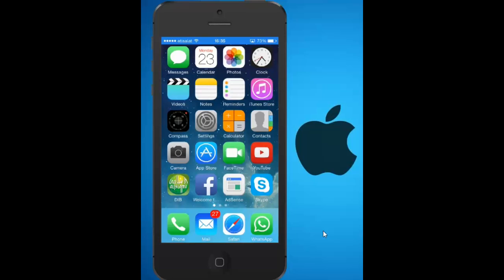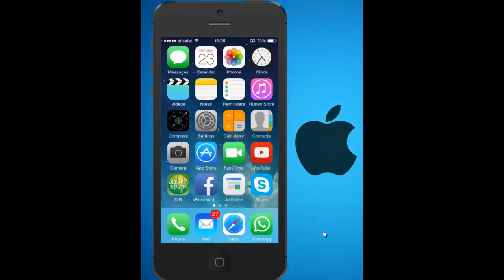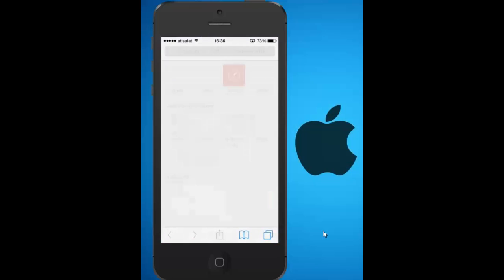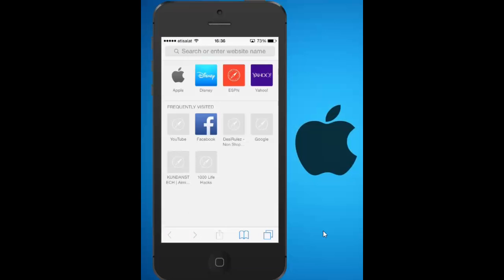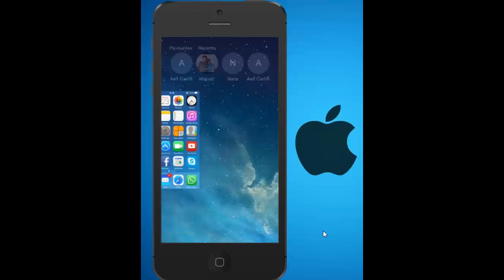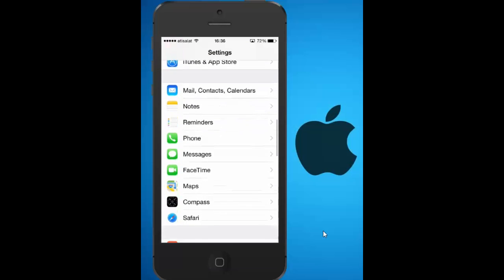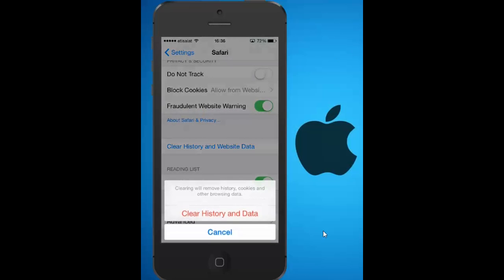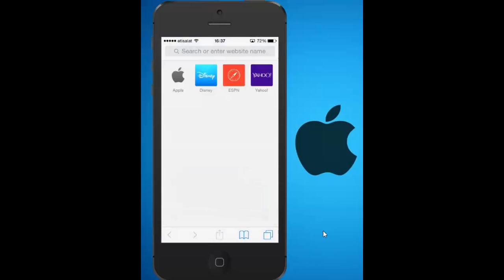How to clear your browsing history in iPhone Safari and not let others know what you visited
Clear your browsing history in Safari and protect your privacy